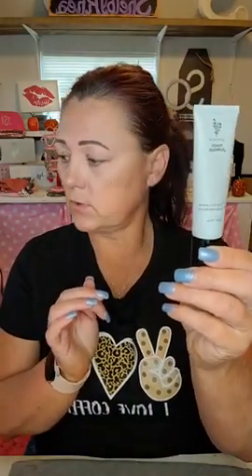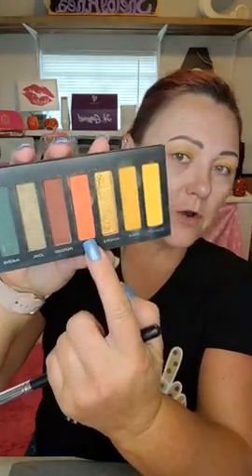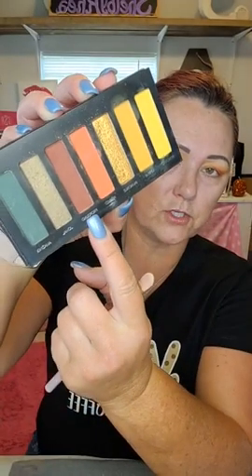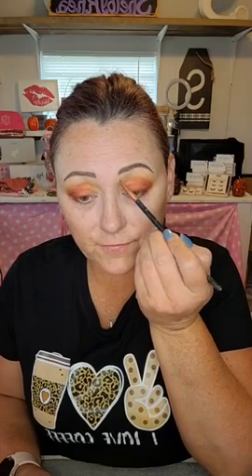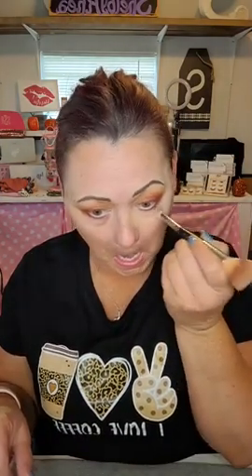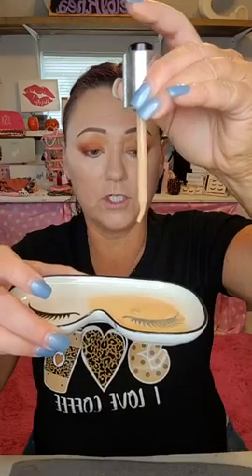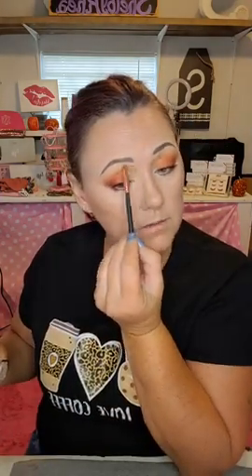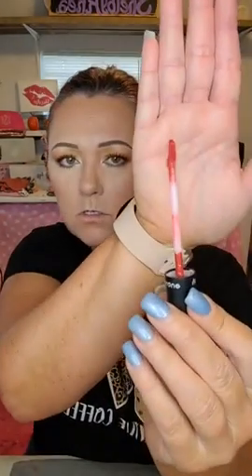Happy Fall Y'all..... Pumpkin Spice Eyes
Craving an eyeshadow palette that takes the guesswork out of color matching??

This no-fuss palette features nine neutral yet eye-catching colors.

The design is as easy as tic-tac-toe...

Vertical, Horizontal or Diagonal row creates a complete eye look.